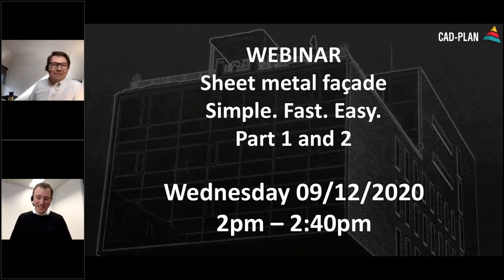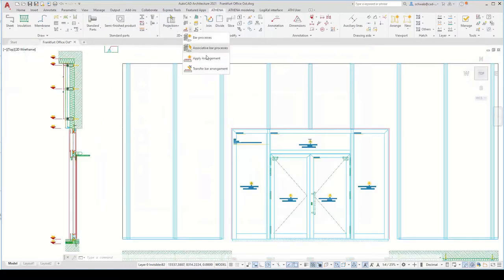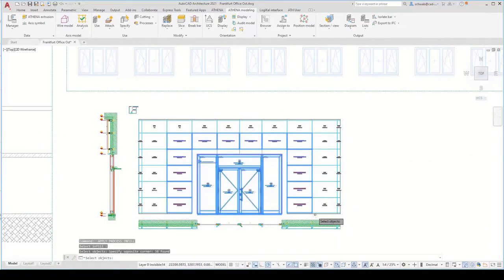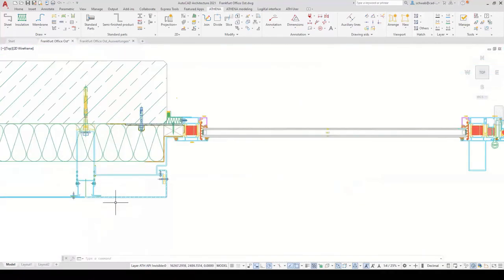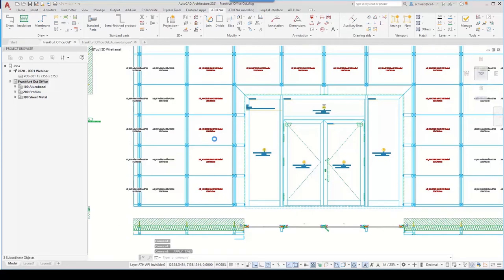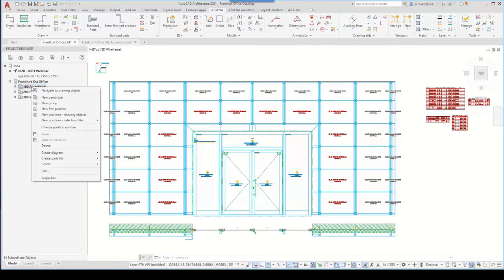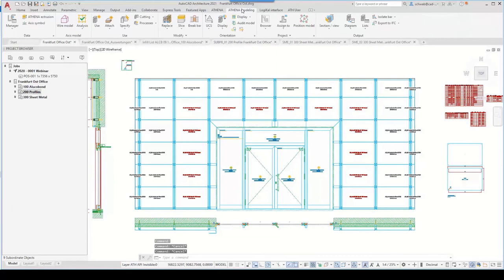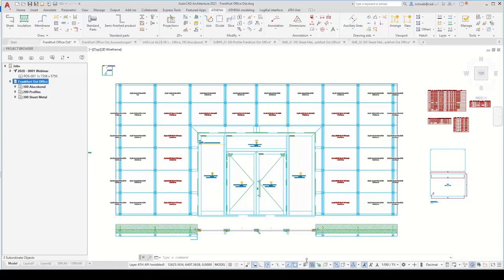ATHENA WEBINAR - Sheet Metal facade - Simple. Fast. Easy.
Philipp Schwab shows you ATHENA also contains a complete sheet metal processing program for the speeded-up design of sheets with the associated sheet development. Philipp will show you the way from the simple creation of rivet sheets, including sheet projection and processing, to the use of free semi-finished products in 2D+.
In Part 2 of this Event we will show you different ways to generate drawings automatically, this is a great benefit for your daily work. We will show you how to put the created reveal sheets on paper or on the machine, including sheet projection and processing as well as the use of free semi-finished products in 2D+.